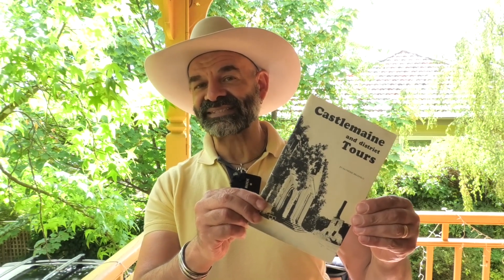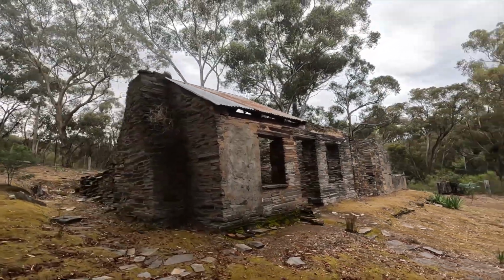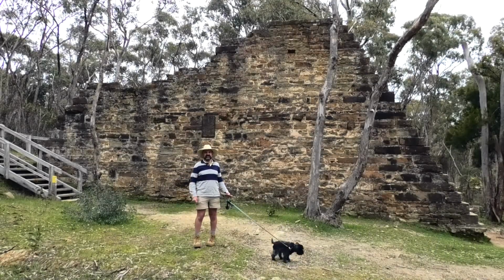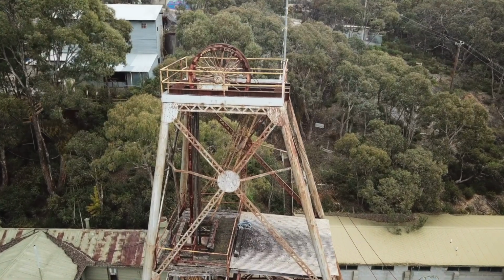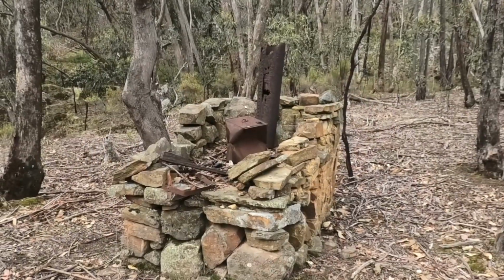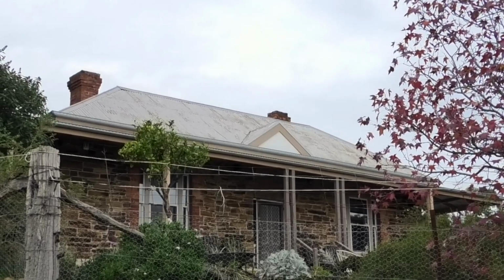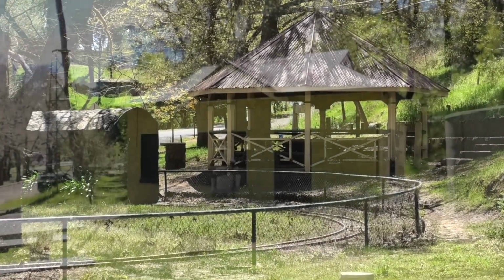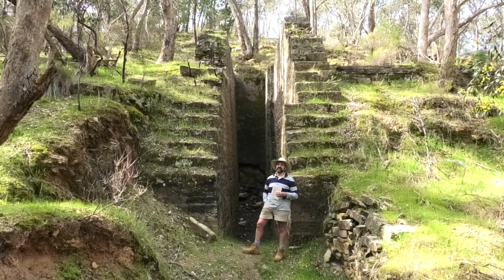ABANDONED! / OLD BUiLDiNGS & RELICS FROM THE PAST / CASTLEMAINE & SURROUNDS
My channel is about travels with my husband Peter, walking through Cities, towns, hiking and exploring flora, fauna and architecture. We have the love of exploring the history wherever we travel.
My Target audience is those who love exploring and enjoy an adventure.
I hope we can inspire you to travel to some of the places we have shared.

We take a drive around Castlemaine and surrounds visiting many of the abandoned places that once serviced the area from the Gold Mining era.
From Castlemaine we visit Barkers Creek, Chewton, Fryerstown, Vaughan, Yapeen, Guildford and Mopoke Gully. Visiting abandoned Goldfields, huts, a grave, water wheels and shops.

Taking a tour around the Castlemaine district came up with a few interesting surprises from the Gold Rush era. Commencing from the abandoned remains of the Garfield Wheel in Chewton. Built in 1887. The Garfield mine had a long lease of life, it opened up in 1866 and worked until 1911.
Our next stop is the abandoned Water Gully Goldmine. The reefs in the floor have been worked as early as 1853. The first company began in 1859. A remarkable accident of fate led Wattle Gully to become one of the richest gold mines in Victoria.
As we continue our journey we visit the grave of Elizabeth Escott. In very good order it expresses the hardships of that period. There are descendants of the family still living in the area today.
At Herons Reef there is an abandoned Miners Cottage which was difficult to find, as well a forge and a few other old relics of the Gold Rush period.
As we approach the township of Fryerstown on the right is the abandoned Duke of Cornwall Mine and its impressive Engine House. Which is now been preserved with a new roof.
We leave Fryerstown, which we will explore another time and make our way to Vaughan Mineral Springs which was set aside in 1878. In 1925 they commenced putting amenities in the park.  The mineral waters have benefits to one's health that is lacking in today's processed foods.
We continue to Yapeen to pass John Smith's General Store and Hotel, long gone ar the days that this establishment served any drinks.
Just for something different we visit the Big River Gum Tree in Guilford, with its massive girth and span, being impressive, it hard to understand that during the gold rush period it escaped the axe as many trees in the surrounding area was used for building or firewood.
Out last stop is at the Mopoke Water Wheel, just as impressive as its counterpart the Garfield Wheel, but slightly smaller in scale. It was built around the same time.
Join us as we discover these abandoned places.

10 seconds of New Gold Mountain/Trailer/SBS & SBS on demand
The four-part miniseries is a Goalpost Television production
created by Peter Cox, directed by Corrie Chen and executive produced by Kylie du Fresne.

10 seconds of The Australian Gold Rush by
The Gold Mine.

I GOT MY MUSIC FROM:
YOUTUBE COMMONS